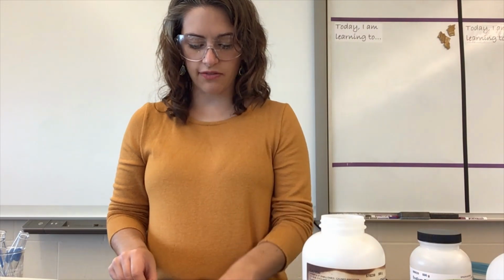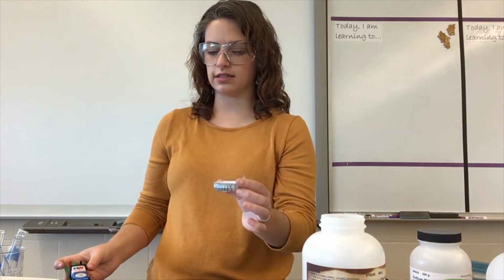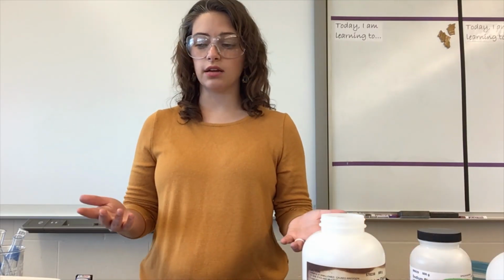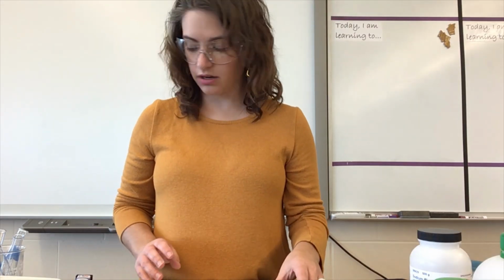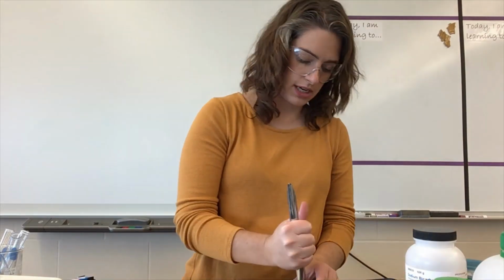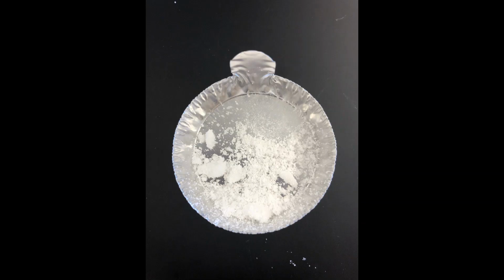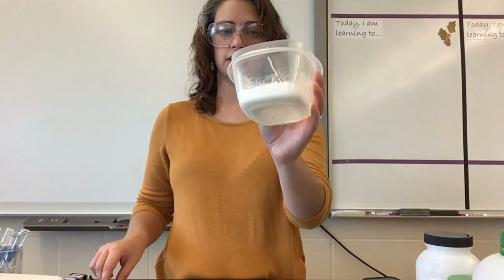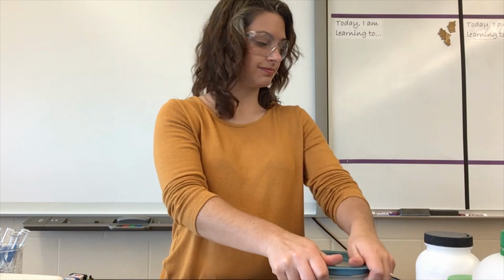Types of Compounds Lab